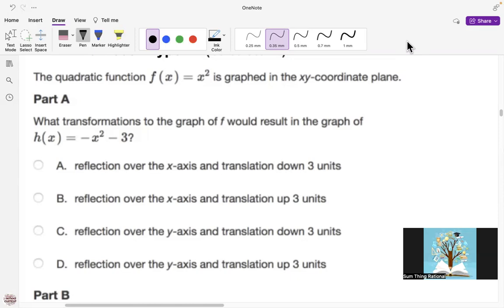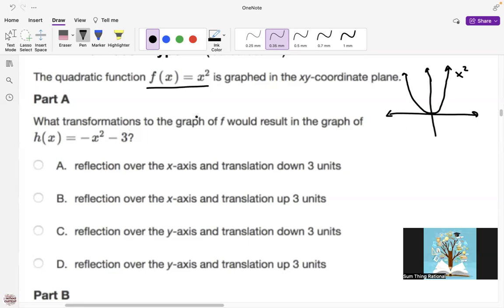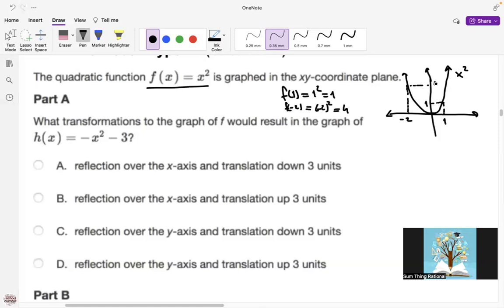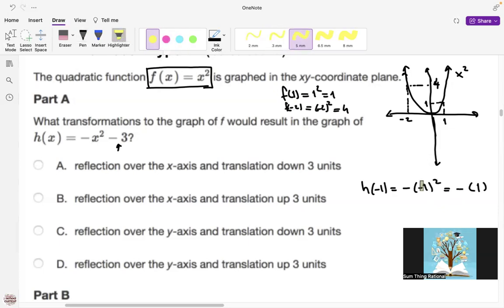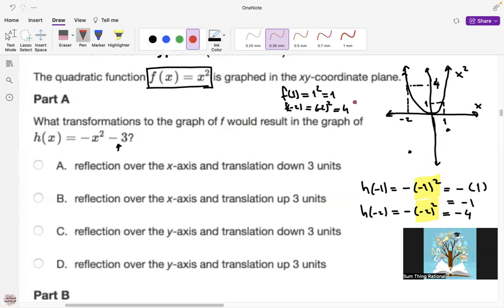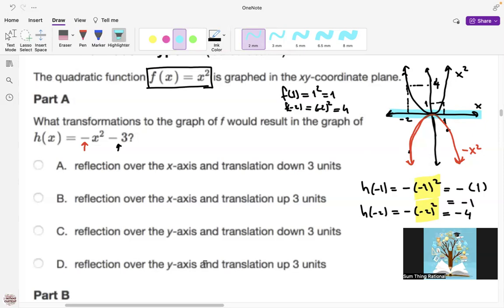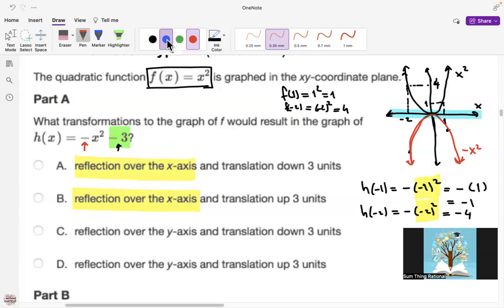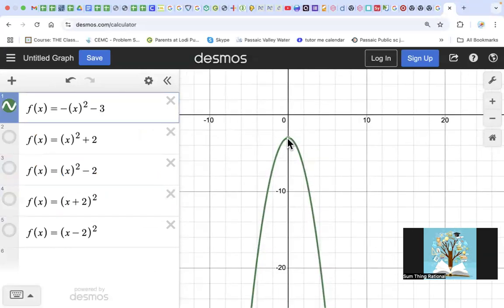NJSLA Released Items Algebra 1 Quadratic Functions Features and Solving Quadratic Equations 5